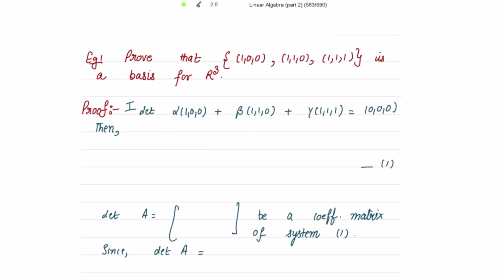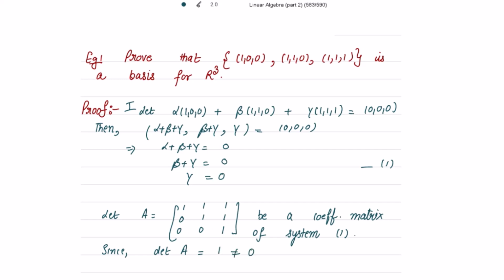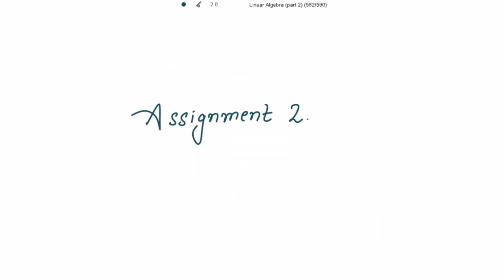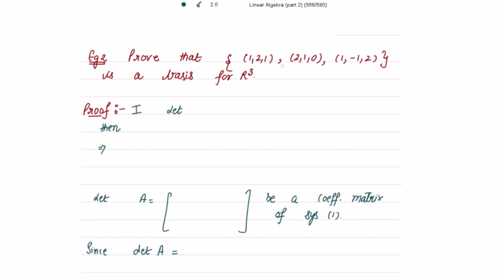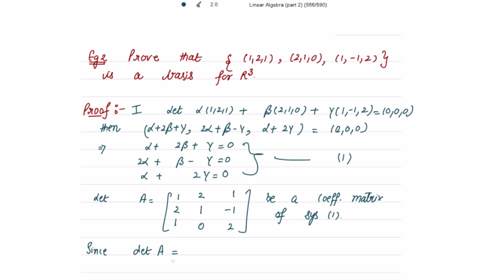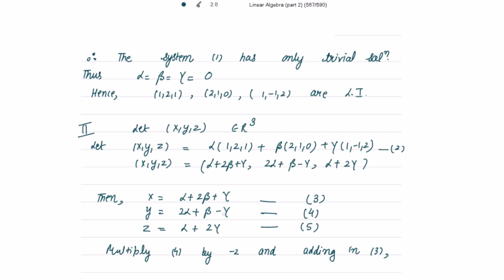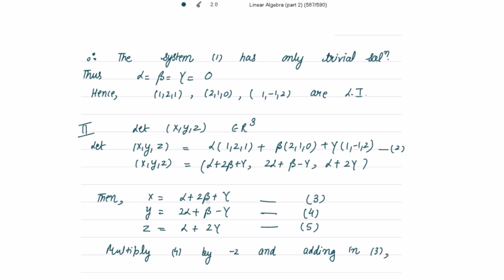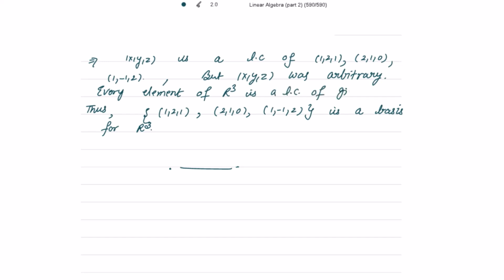Solved Examples on Basis for Vector Space Assignment 2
Hello Friends! My New Course on Real Analysis is now available .

The validity of this Coupon Discount is only for 4 days till 29 Jan 2023.